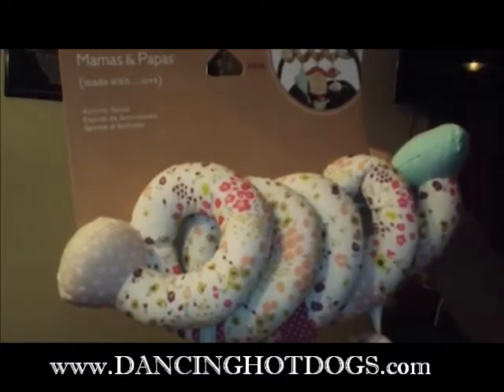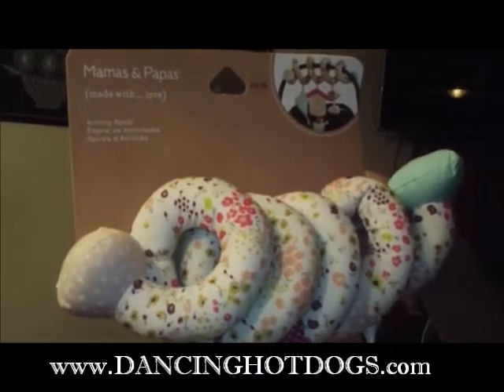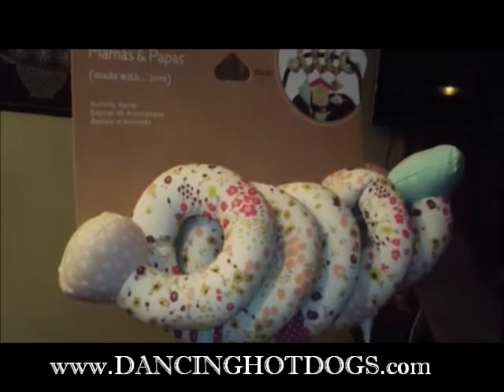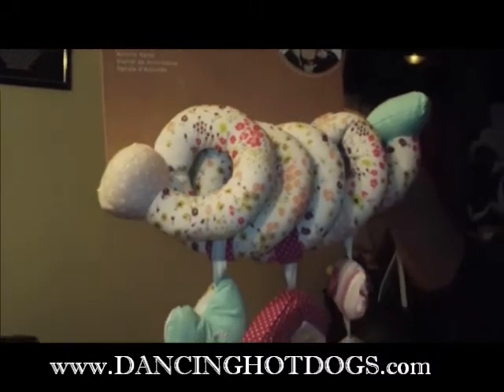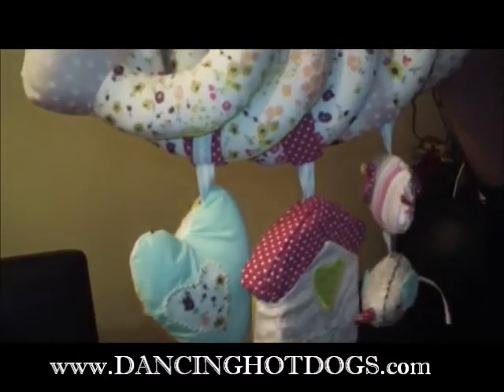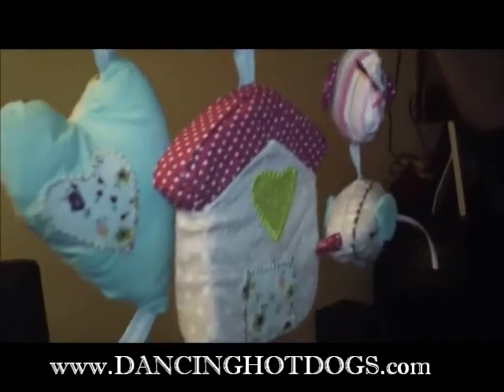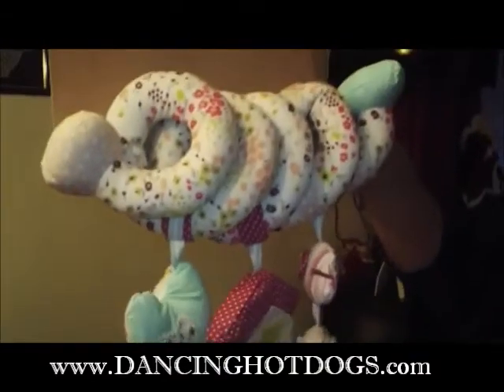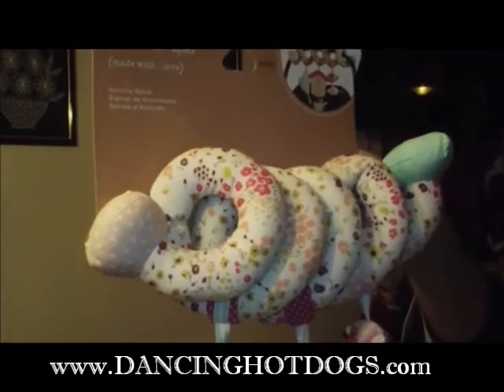Mamas & Papas Activity Spiral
Divina tries out the new Activity Spiral by